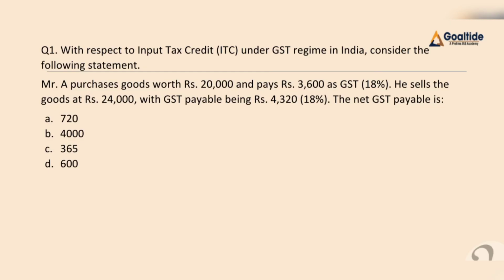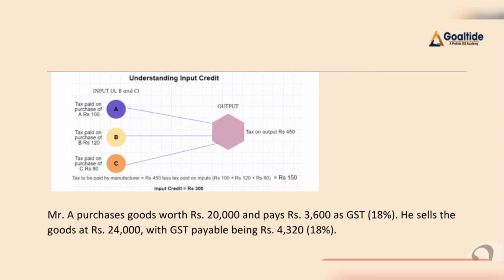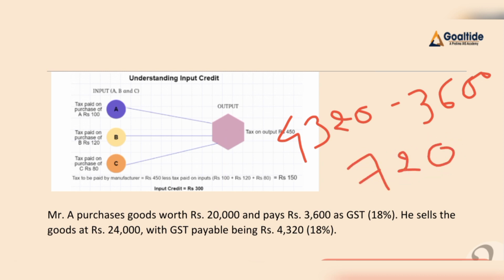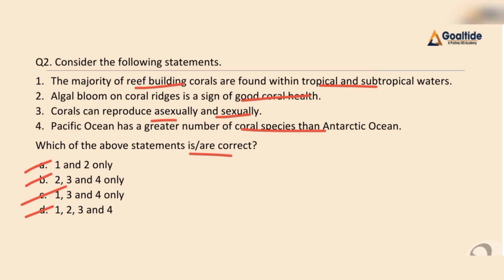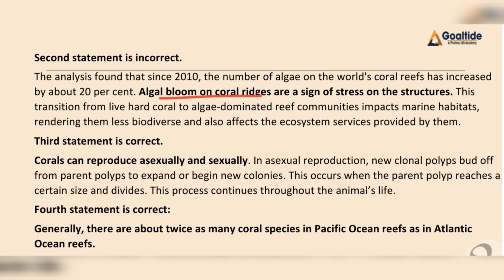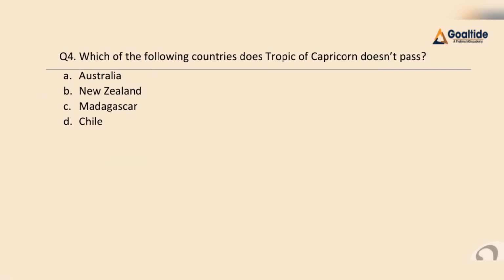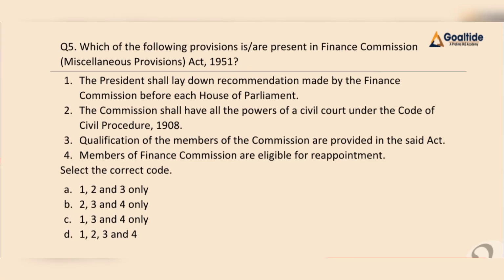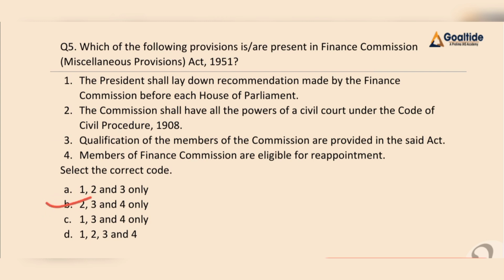UPSC PRELIMS EXAM- BEST DAILY QUIZ IN ENGLISH || 6 OCTOBER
Keeping in mind the problems faced by students in clearing UPSC Prelims Examination, we have started this platform dedicated fully to UPSC Prelims Exam. We will give you the best guidance and material required to clear the Prelims examination in both English and Hindi.